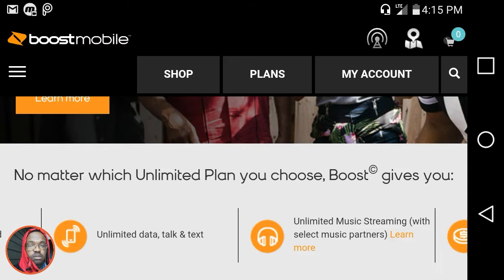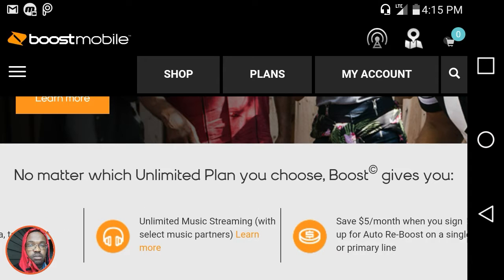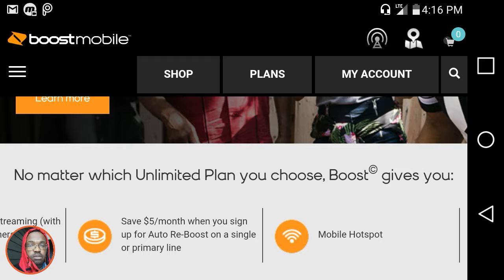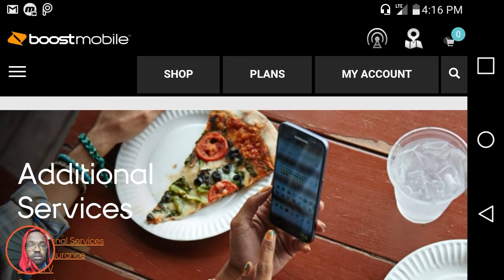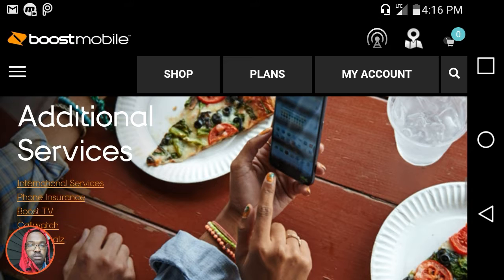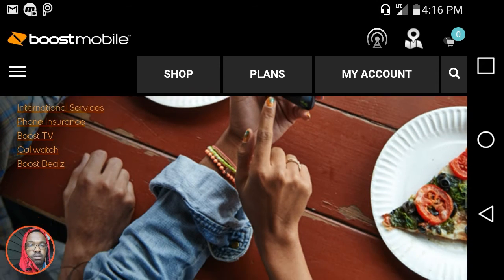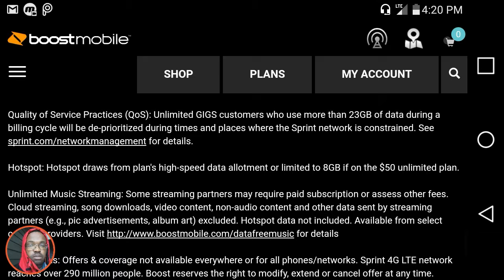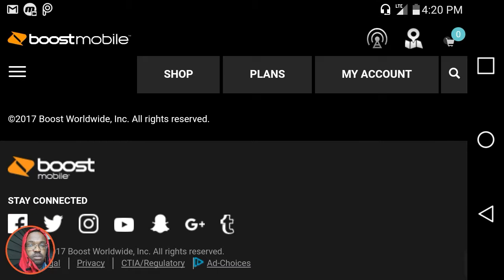Boost Mobile Unlimited 23GB Data Cap Explained!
In this Video Of BoostMobile $50/Month Unlimited Data Plan With A Data Cap after you use 23Gigs Of 4GLTE Data During each Billing Cycle they will reduced speeds to 128kps which is 2G speeds In Sprint Network And Constraints Areas

Please Note: i have use over 46 or more gigs of 4glte and most of the time it doesn't slow my speed down that much when i stream movies, and YouTube on my Lg Tribute HD Phone or load webpages and etc.